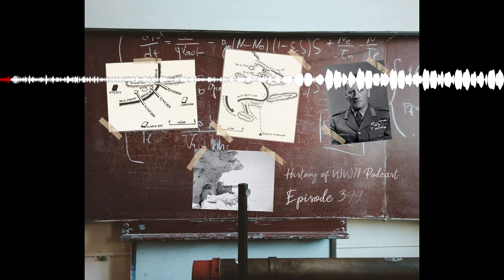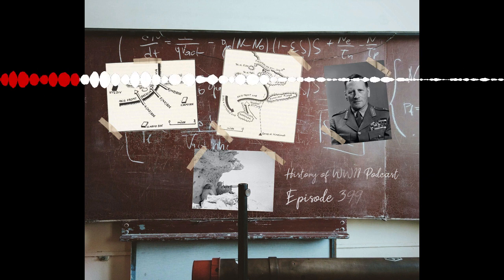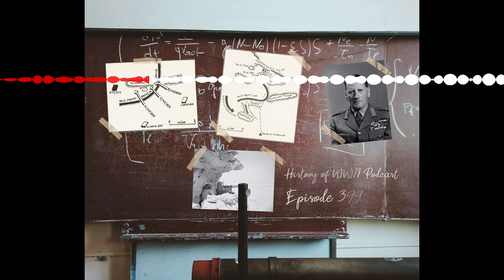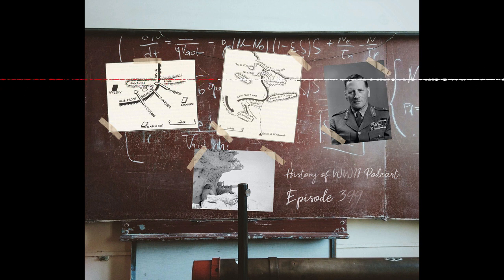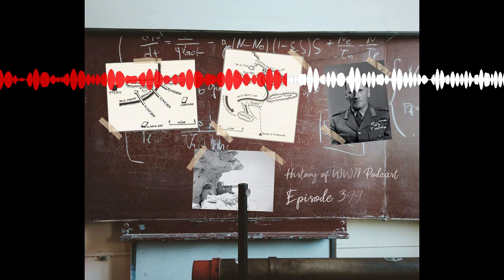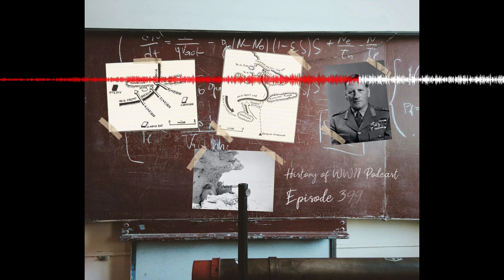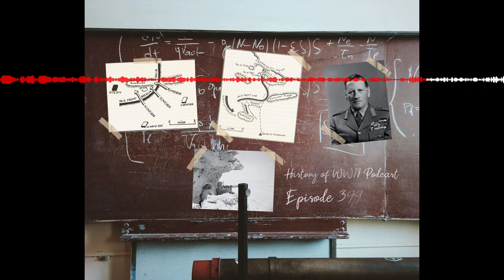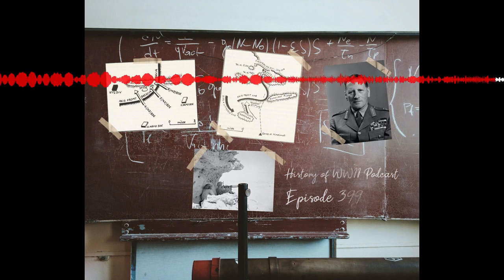Episode 399 - The First Battle of Ruweisat Ridge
With the First Battle of El Alamein over, the two generals settle for smaller battles while their reinforcements arrive. C in C, ME Auchinleck will take a page from Rommel’s book, by forcing The Desert Fox to react to him. But then Rommel shows why he’s worth studying, by turning the tables on Ruweisat Ridge.

To Subscribe to The History of WWII Podcast just search “ The History of WWII Podcast - By Ray Harris Jnr” in your favourite Podcast app. and listen online for free, subscribe via RSS or join our membership tier and get an additional 2 episodes per month.

Learn more about your ad choices.